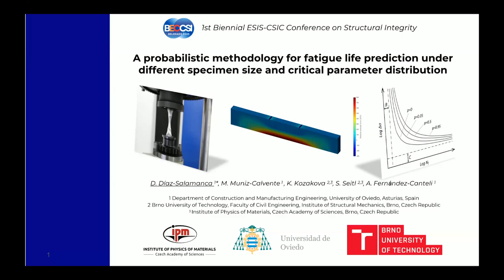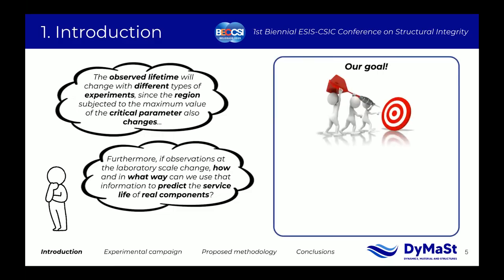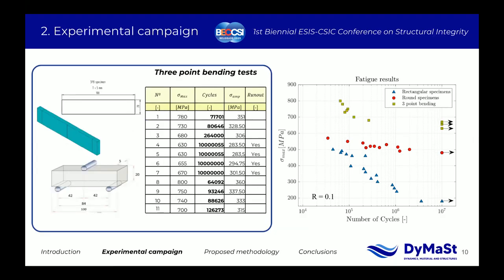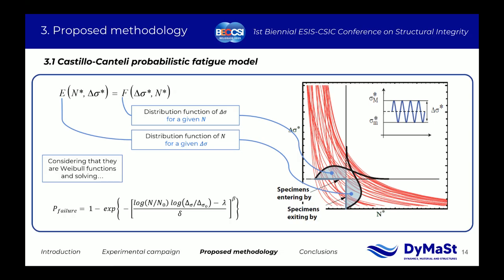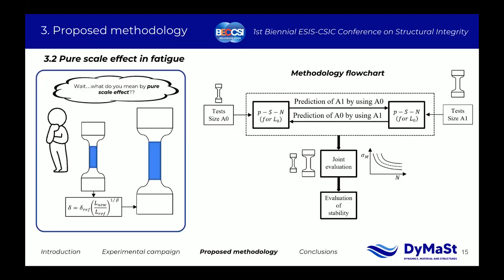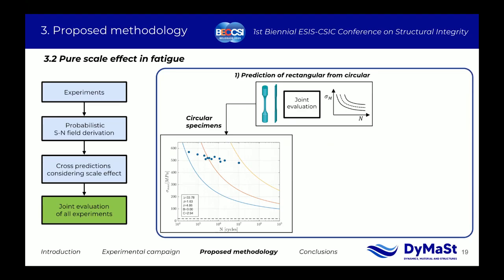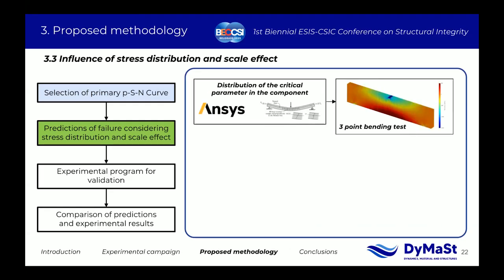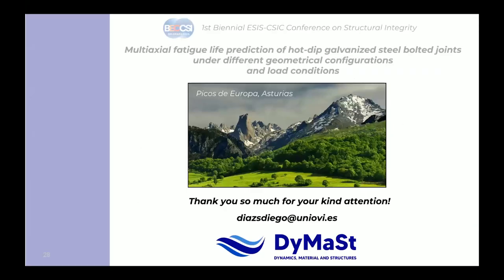A probabilistic methodology for fatigue life prediction under ...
Diego Díaz-Salamanca, Miguel Muñiz-Calvente, Kamila Kozákova, Stanislav Seitl, Alfonso Fernández-Canteli